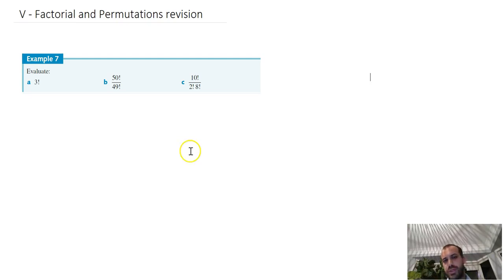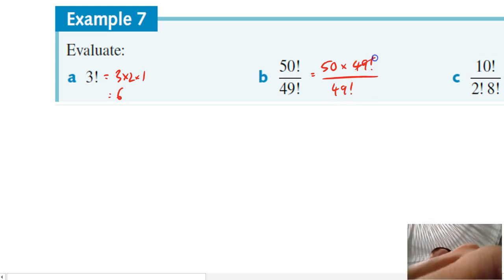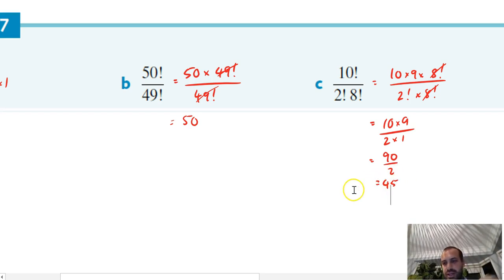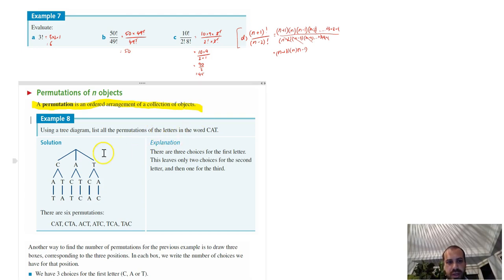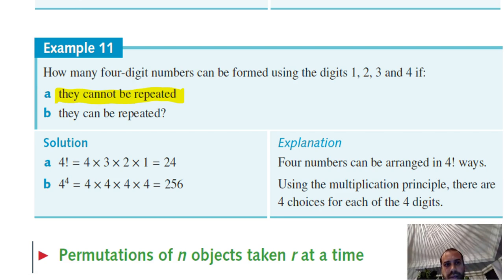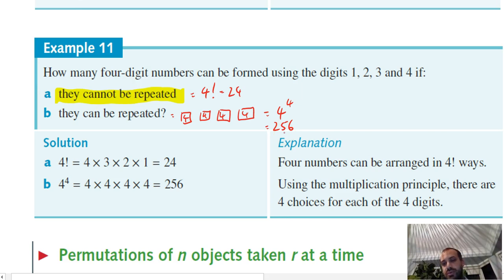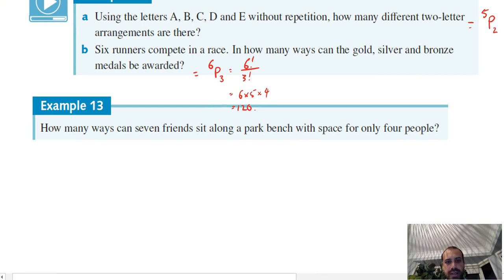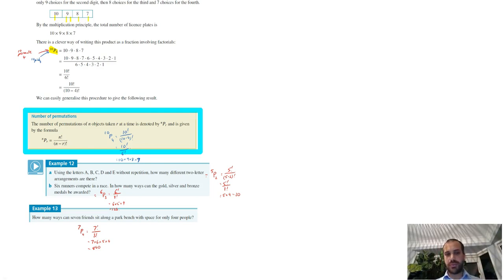Factorials and permutations revision